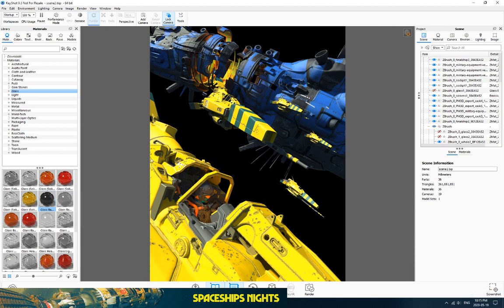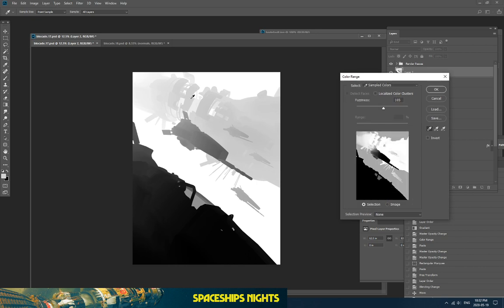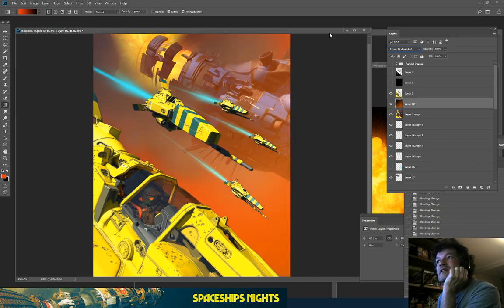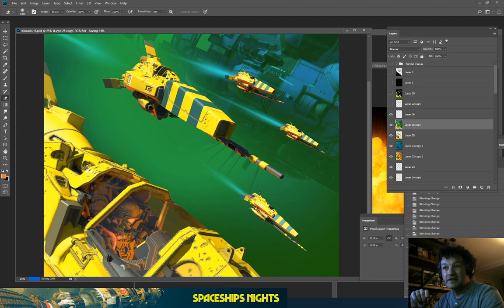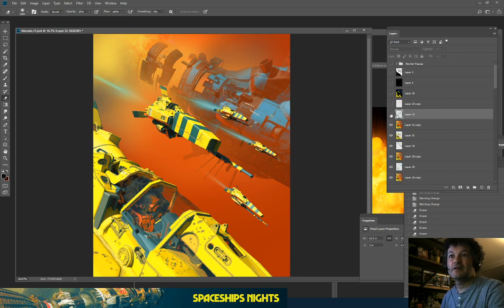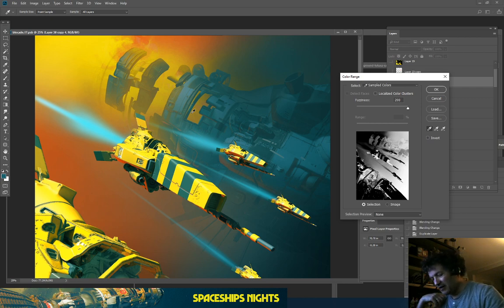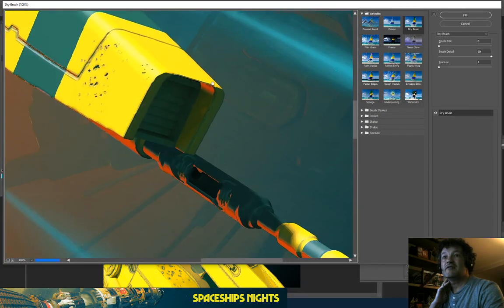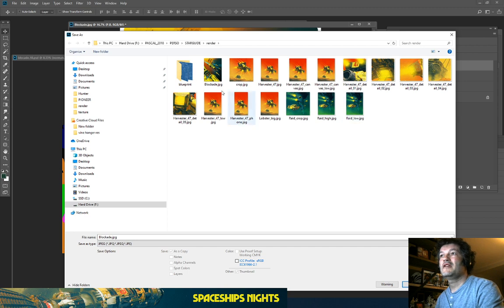spaceships building night!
photoshop time!